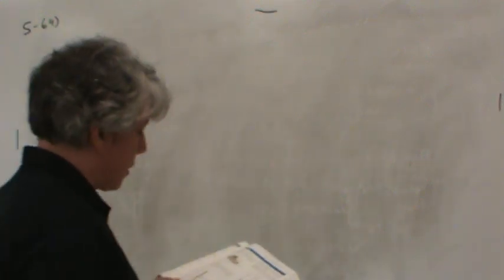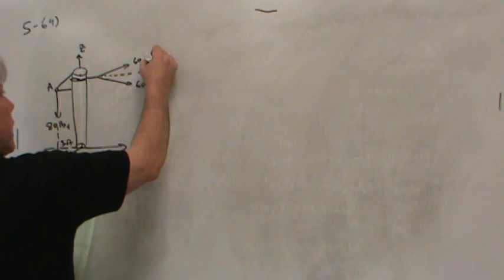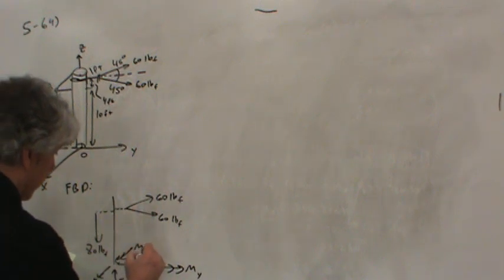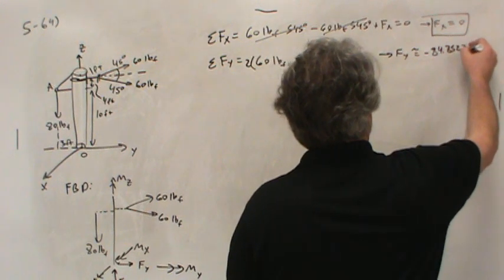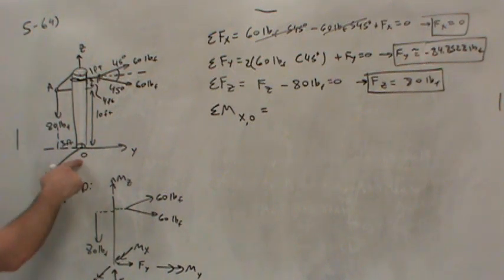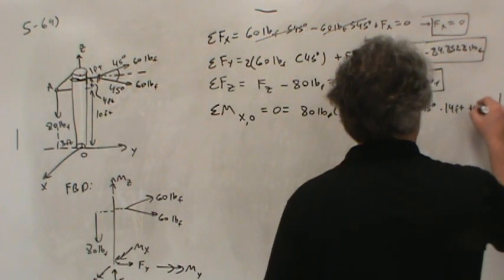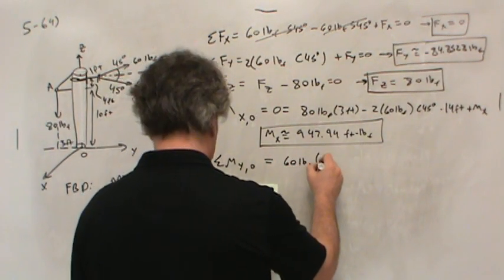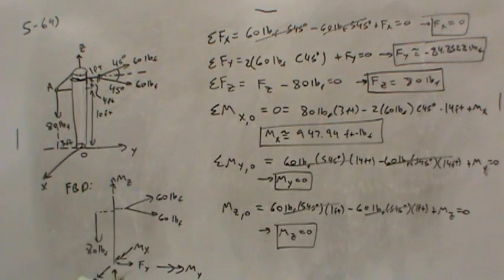MET 111 5 64